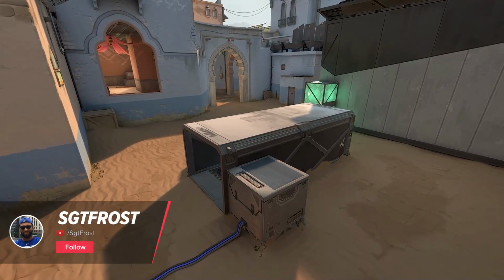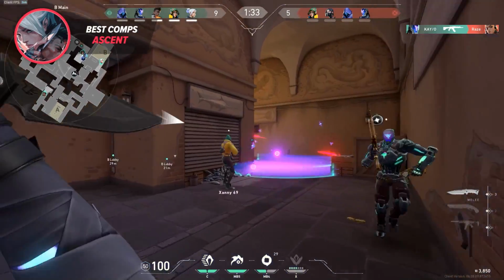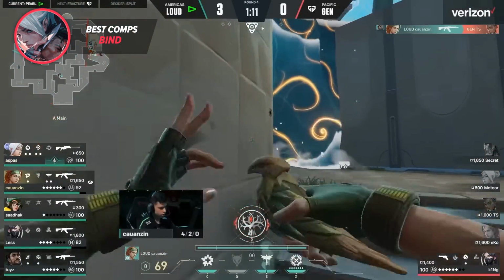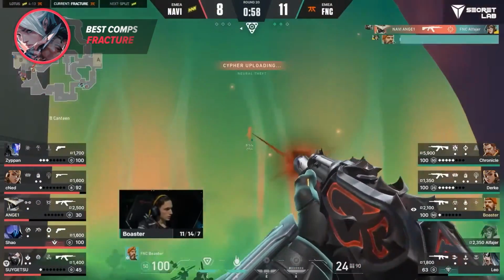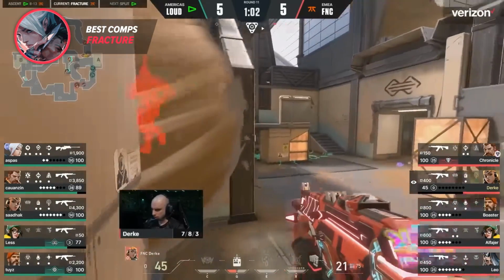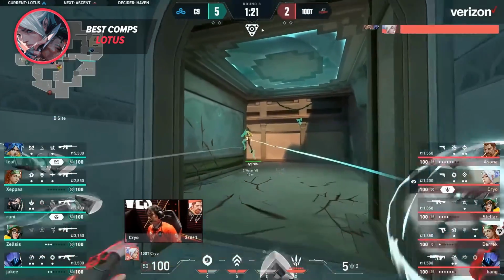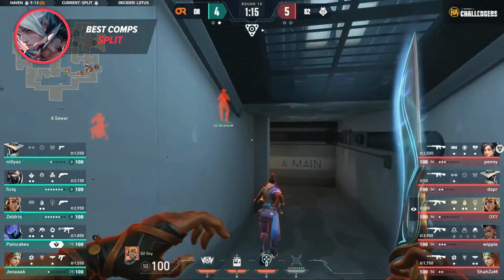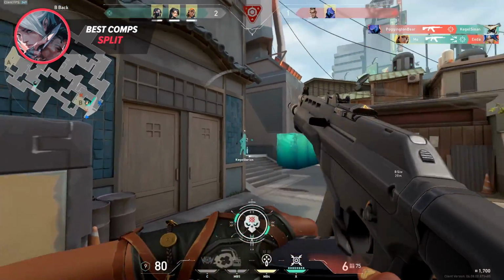Win Every Game With These OVERPOWERED Comps - VALORANT Episode 6